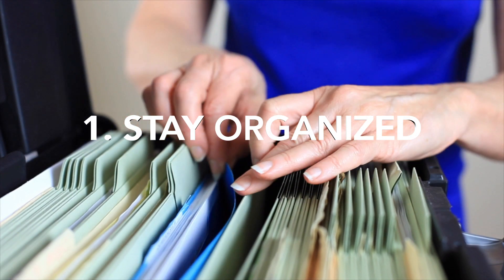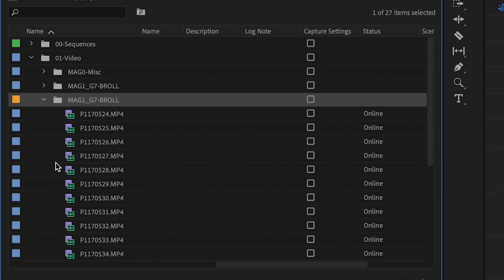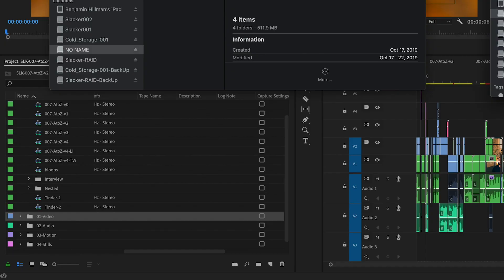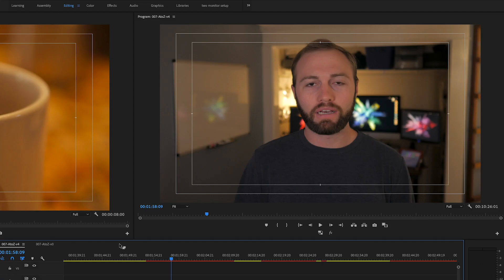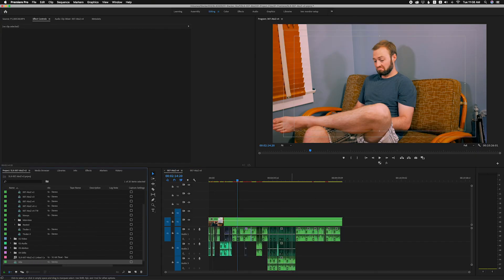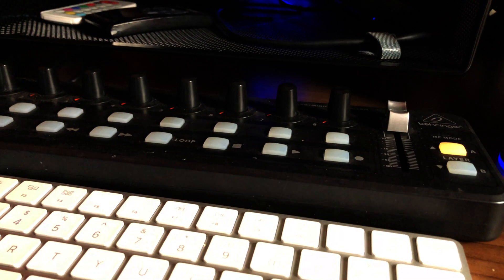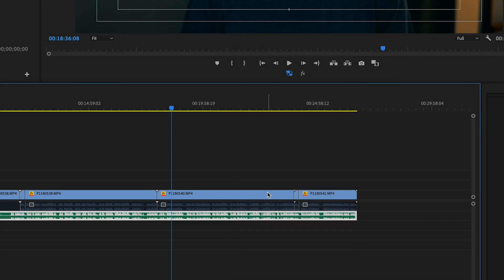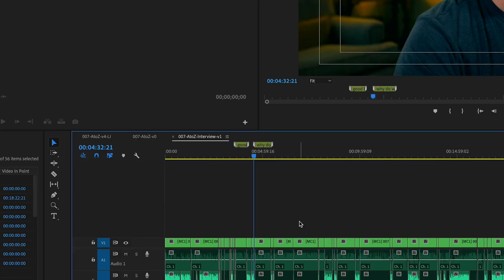7 Premiere Pro Tips to be a BETTER Editor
I've been editing since I was about 10 years old... In those 15 years I've learned a lot (mostly how to be a dank Windows Movie Maker editor). Here are 7 Premiere tips that will help you edit much faster (hopefully).

Searching for Meaning in Digital Awareness

My Gear:

Camera
- Panasonic G7
- DJI Spark Drone

Lenses:
- Panasonic 25mm MFT Lens
- Sigma 16mm F/1.4 MFT Lens
- Variable ND Filter

Lighting:
- Viltrox LED Light Panel

Audio
- Rode VideoMicro Microphone
- Zoom H1

Stabilization:
- Koolehaoda Monopod
- JOBY GorillaPod
- Neewer Panoramic Ball Head

Other Helpful Tools:
- Parrot Telepromter 2
- Neewer 3-Wheel Camera Dolly
- Neewer 47.2 inch Camera Slider